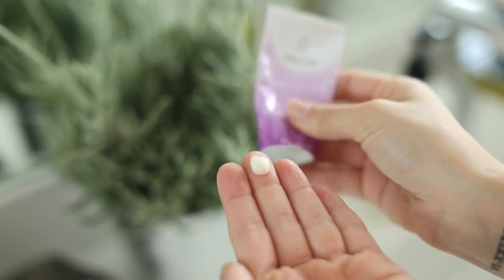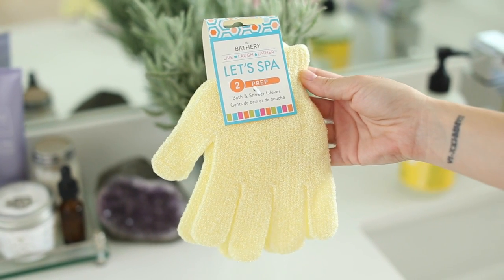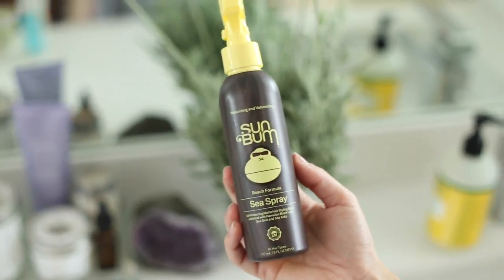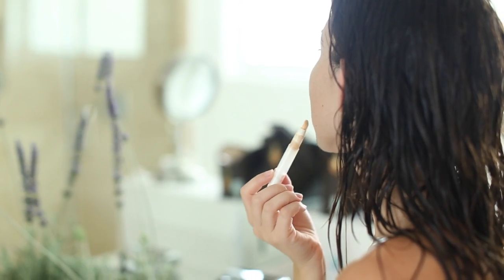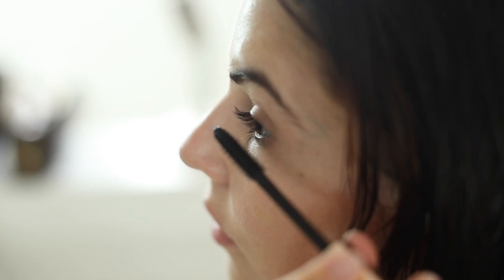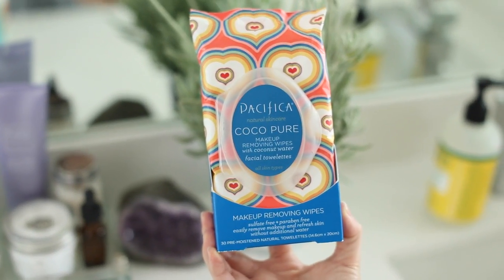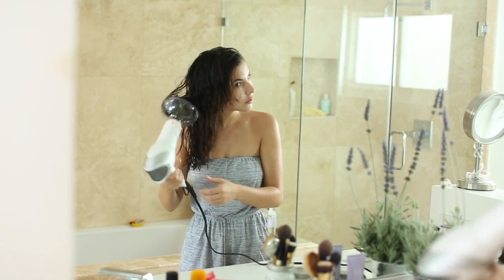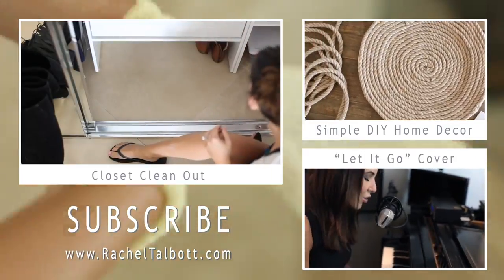Getting Ready With Me (Drugstore Edition)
Hey guys! Here's a quick peek at my daily getting ready routine using all of my drugstore favorites. What are some of your drugstore faves?